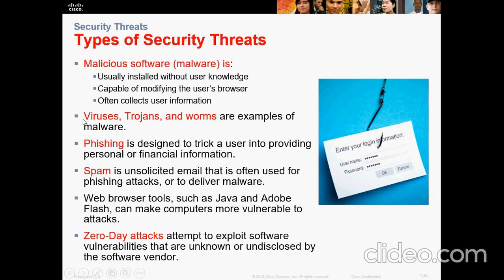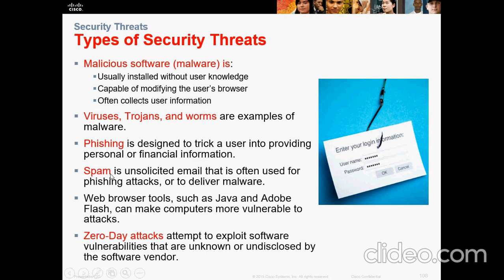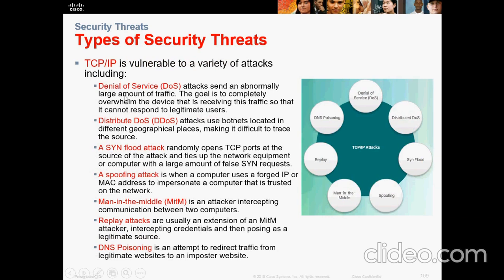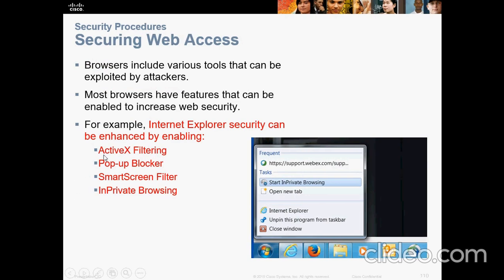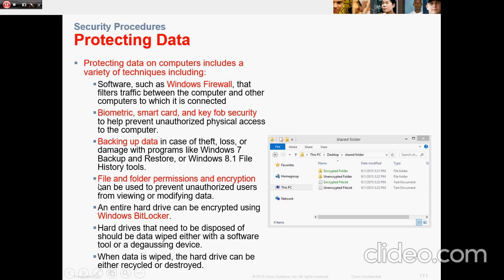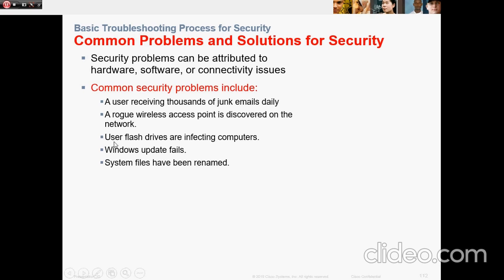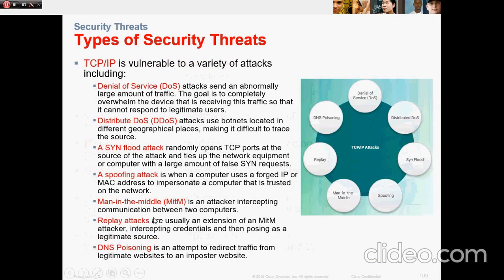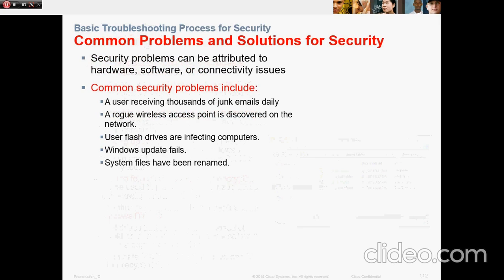Chapter 12 Video